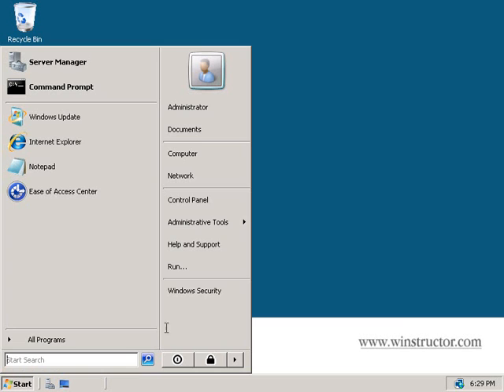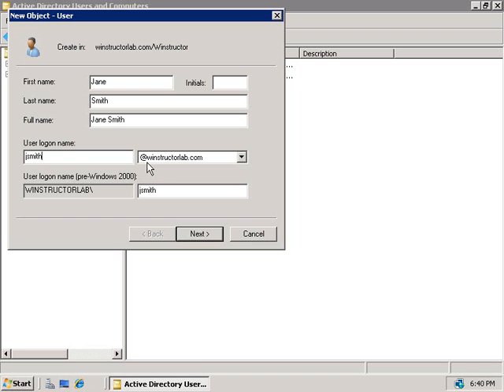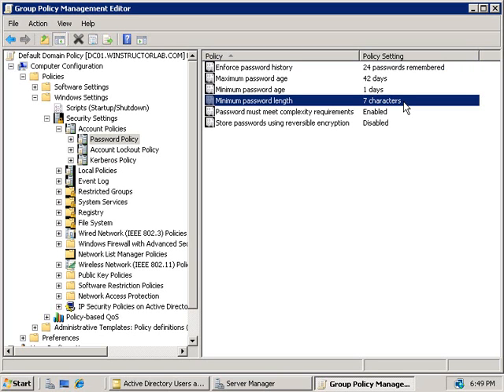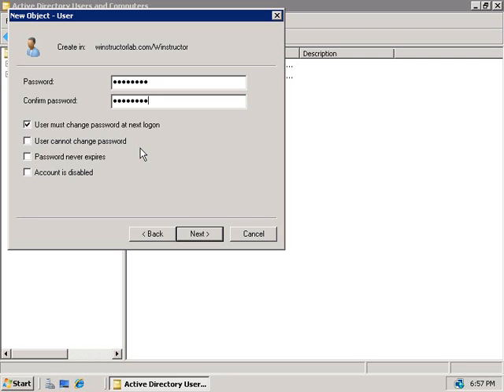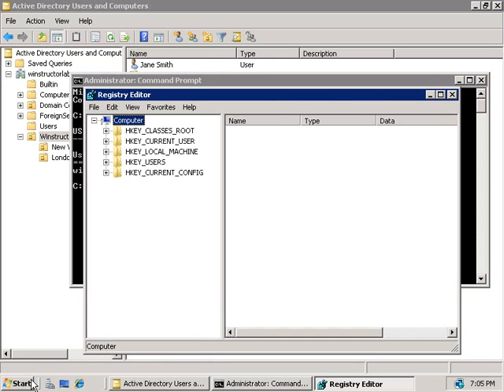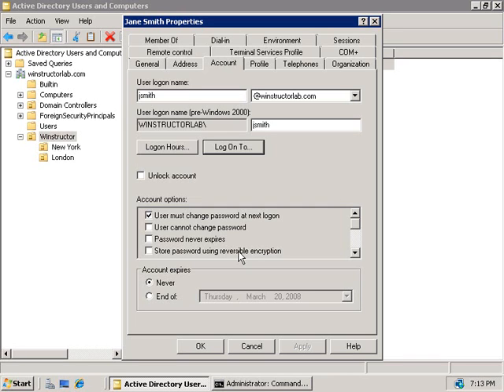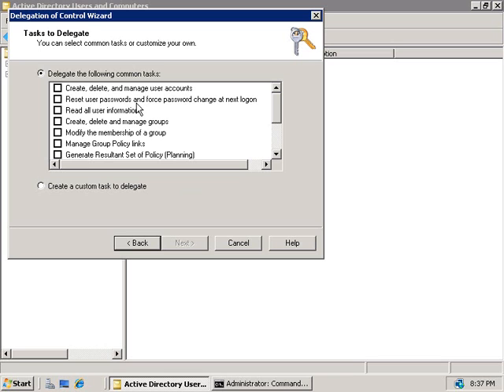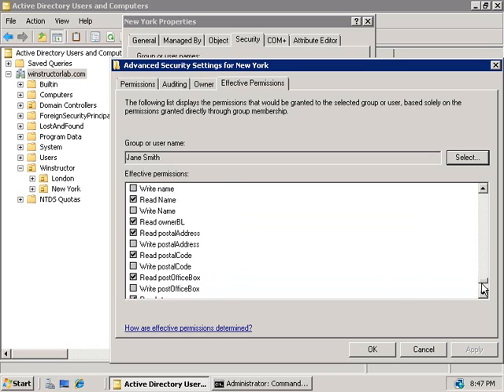13 - User Accounts.wmv